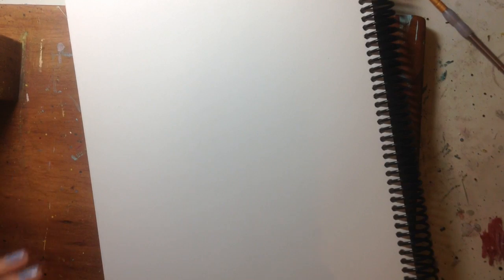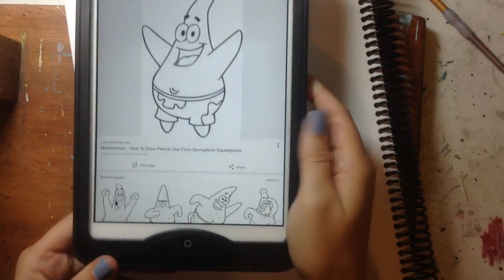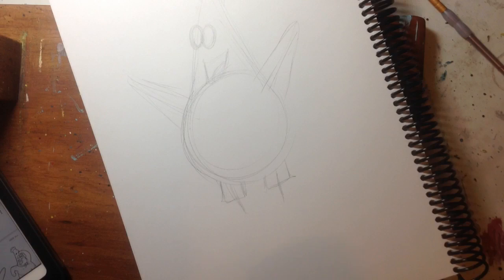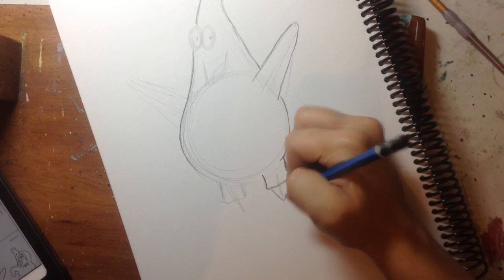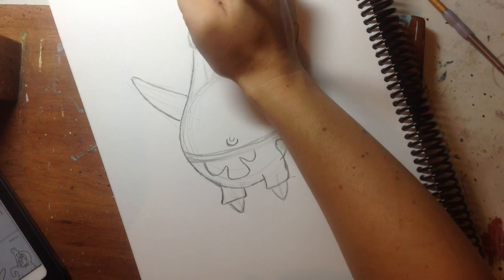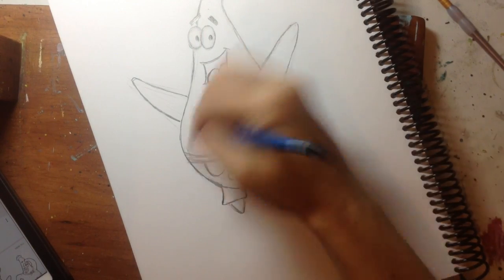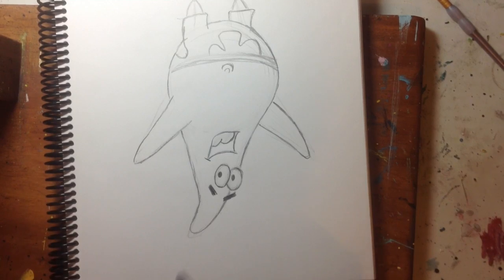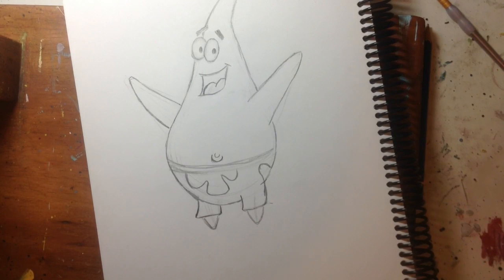Drawing Pt 2 Cartoons with Gesture lines